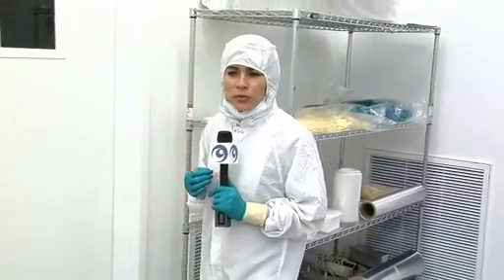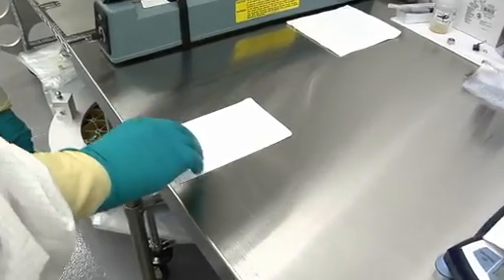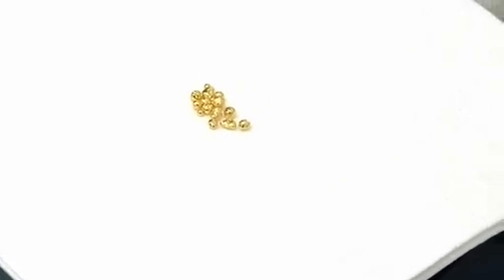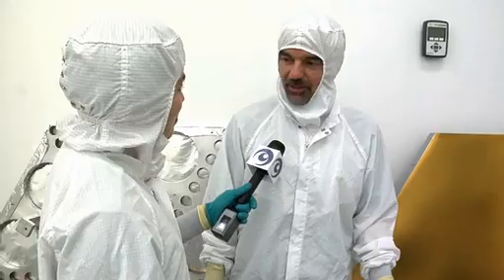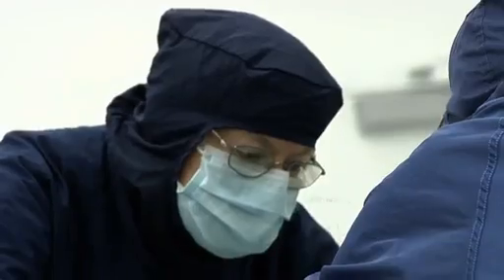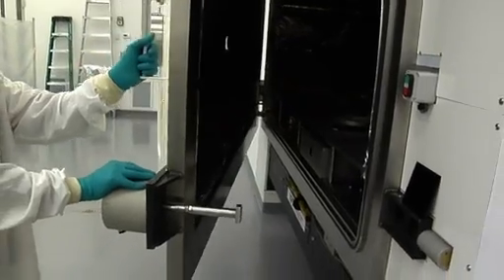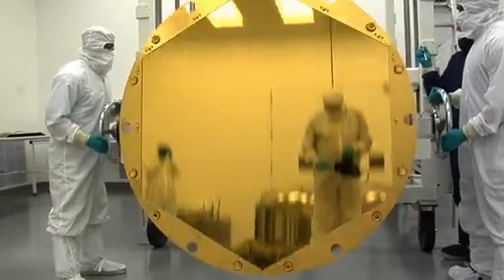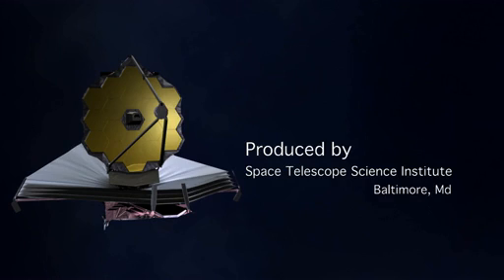Giant Gold Space Telescope Mirror To See Hidden Stars | Video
The James Webb Space Telescope will observe the universe in the infrared. The best reflector of this type of light is gold. FInd out exactly how much gold is necessary to coat the 21 feet of mirror and how they apply it.